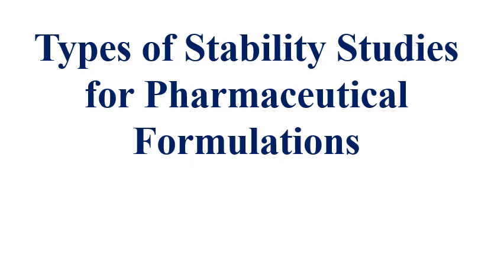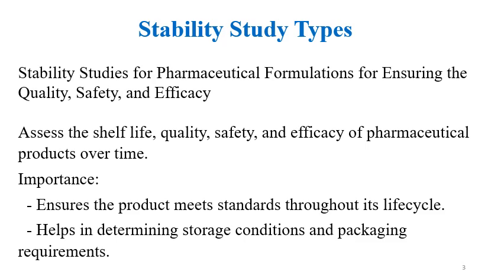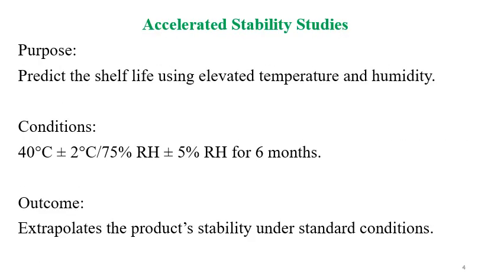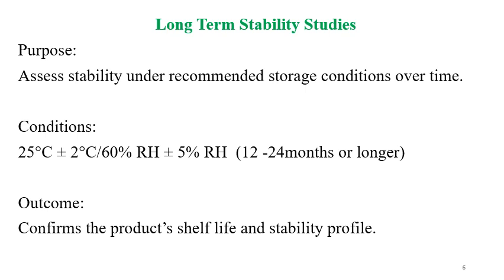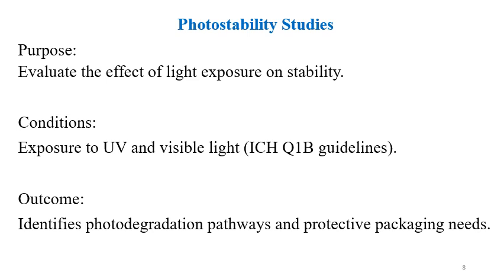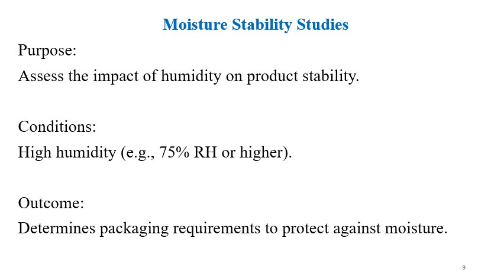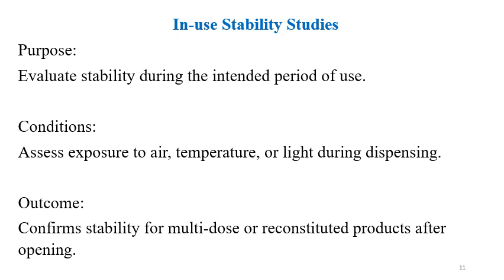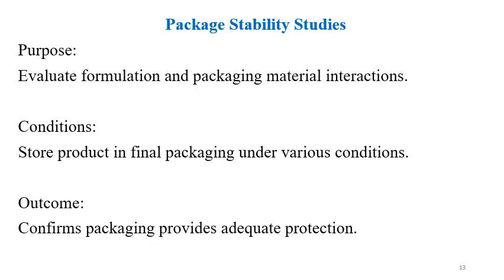Types of Stability Studies for Pharmaceutical Formulations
In this informative video, we delve into the crucial topic of stability studies in pharmaceutical formulations. Stability studies play a vital role in ensuring the safety, efficacy, and quality of drug products throughout their shelf life.

In this video, you will learn about:

The Importance of Stability Studies: Understand why stability testing is essential in the pharmaceutical industry and its impact on product development and regulatory compliance.

Types of Stability Studies: Explore the various types of stability studies, including:

Accelerated Stability Studies: Assessing the effects of high temperature and humidity to predict shelf life.
Long-term Stability Studies: Evaluating formulations under normal storage conditions over extended periods.
Intermediate Stability Studies: Examining products under conditions that fall between accelerated and long-term testing.
Real-time Stability Studies: Monitoring the actual product over its intended shelf life.
Forced Degradation Studies: Understanding the stability of formulations under extreme conditions to identify degradation pathways.
Regulatory Guidelines: Gain insights into the regulatory expectations and guidelines (e.g., ICH) for stability studies in different markets.

Practical Considerations: Learn about the best practices for designing and conducting stability studies, including sample selection, analytical methods, and documentation.

Whether you are a pharmacy student, a professional in the pharmaceutical industry, or simply curious about drug formulation, this video will provide valuable knowledge on the types of stability studies and their significance in ensuring the safety and effectiveness of pharmaceutical products.